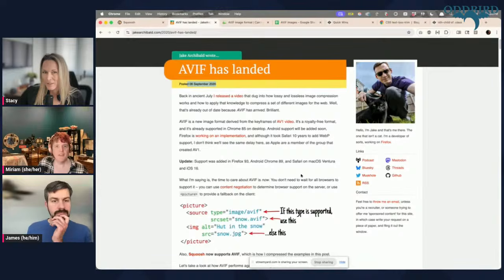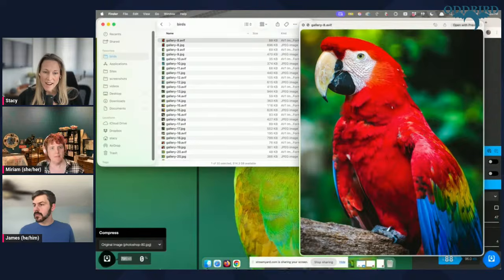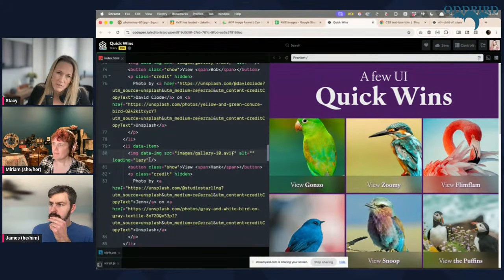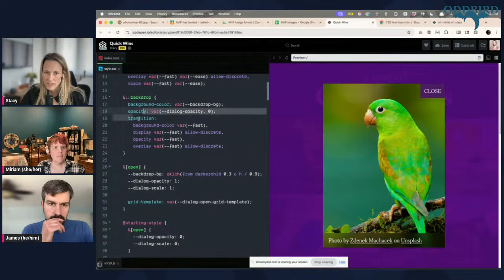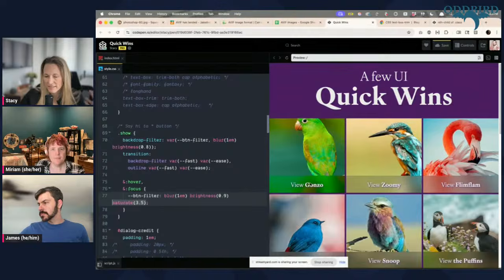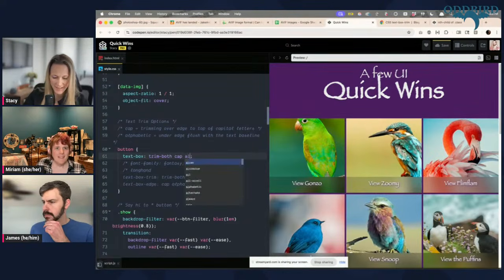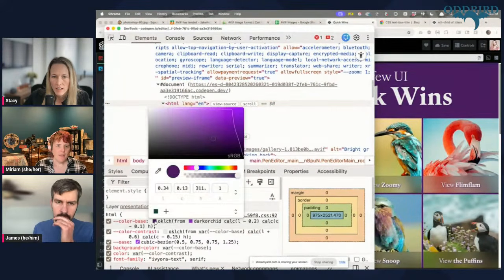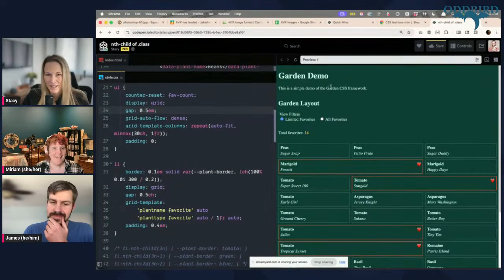Quick & Easy UI Wins for real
Join Stacy, James, and Miriam as we explore some hidden gems of UI development—from @starting-style for smoother entry transitions to performance boosts with AVIF images and using the browser’s built-in lazy-loading. We will cover a variety of quick wins that you can use to make your life easier and improve the experience for your website visitors.

Based on Stacy's web.dev article: web.dev/articles/baseline-in-action-image-gallery